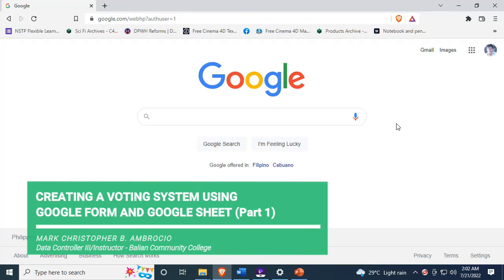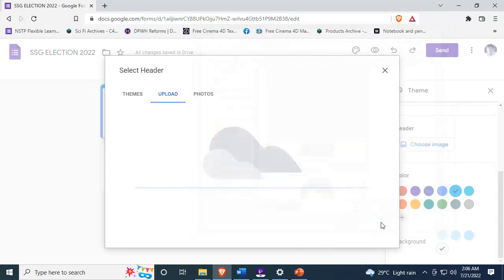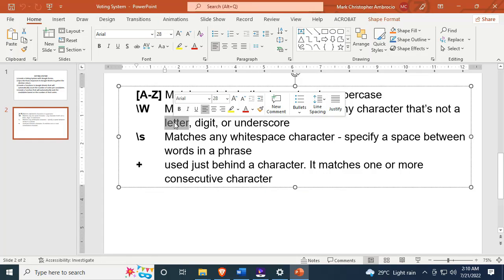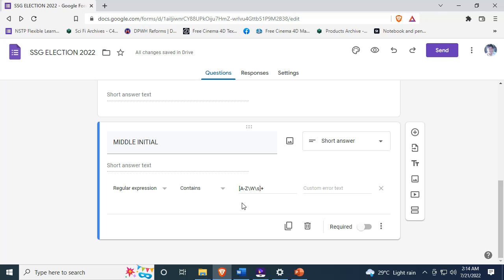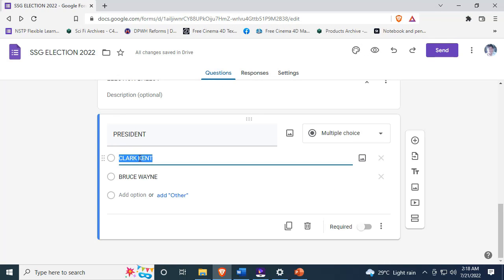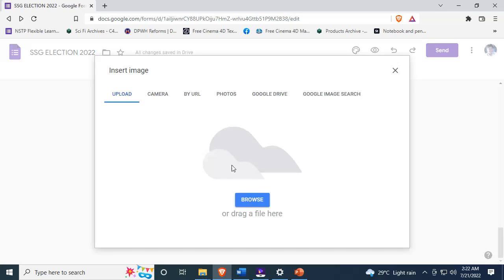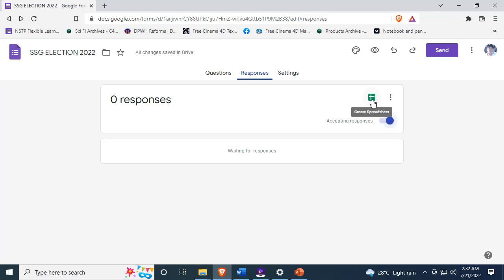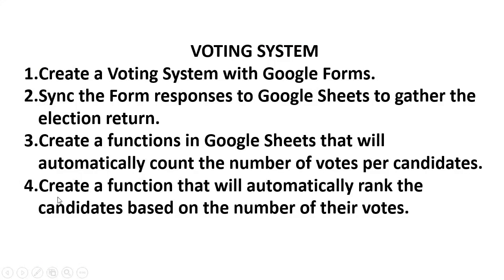Voting System using Google Form and Google Sheets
Learn how to create an automated voting system using Google Forms and Google Sheet. A very useful scheme for school's student government election